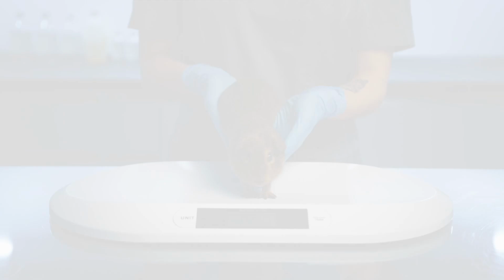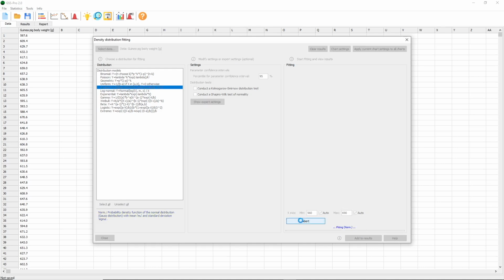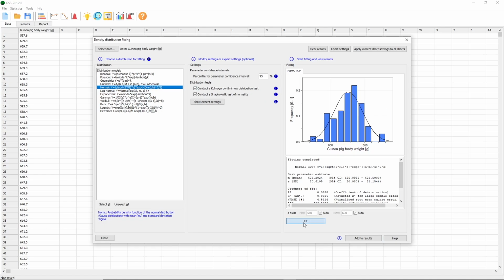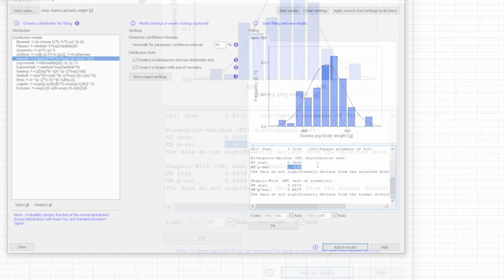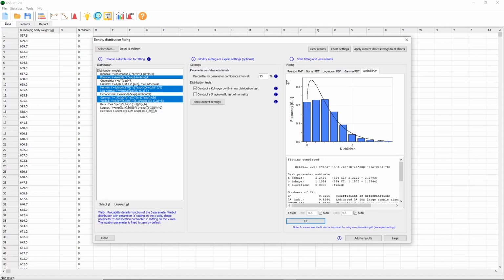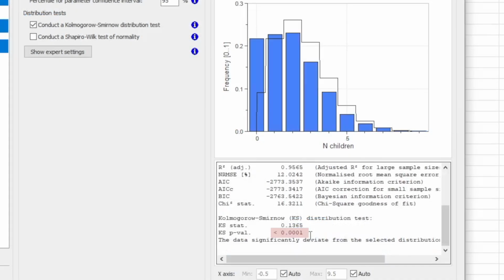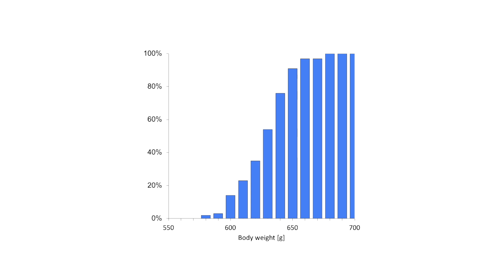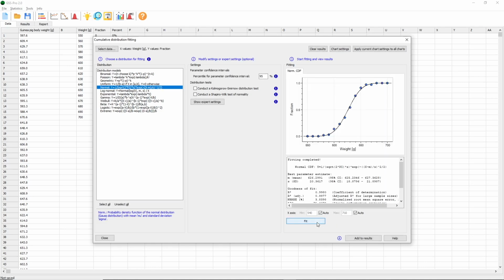Distribution fitting in the software GSS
In this video tutorial we show how to conduct distribution fitting in the statistics software GSS (Guided Statistics for Scientists). For distribution fitting you can choose a variety of distribution functions, normal, log-normal, exponential, Weibull, gamma, Poisson and many more.